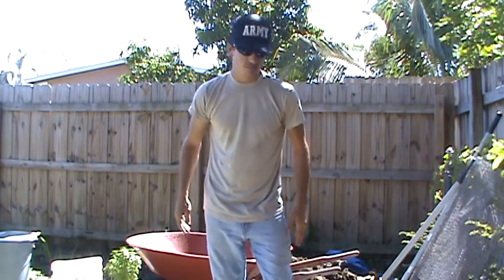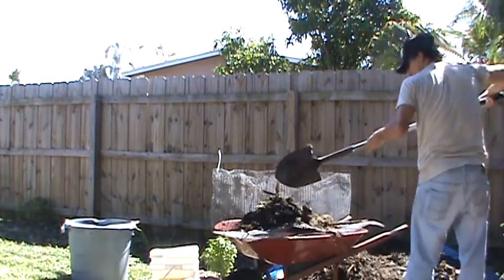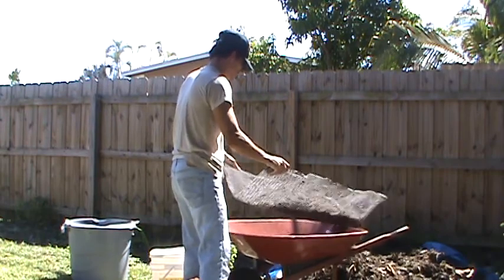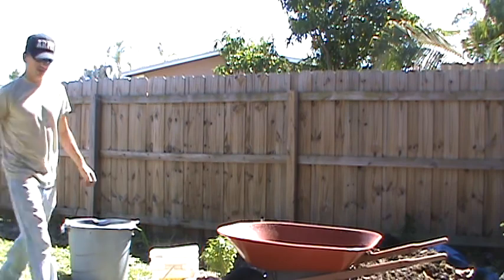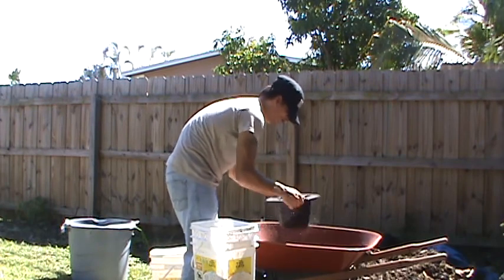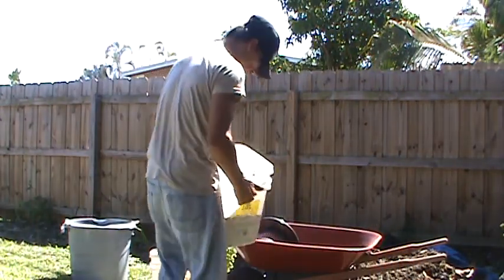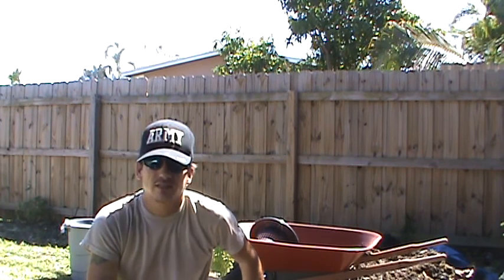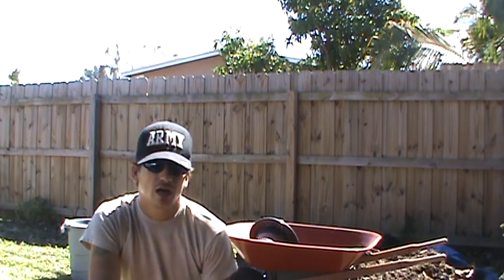how to refine compost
a look at how i  screen my compost to get the finished product i use in my garden and in my compost teas